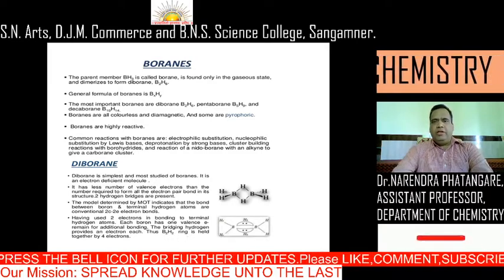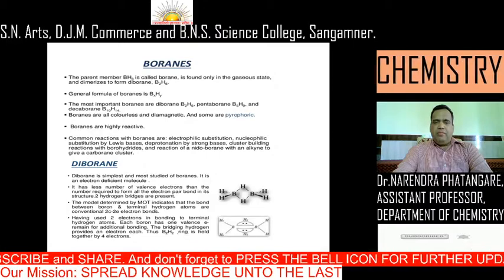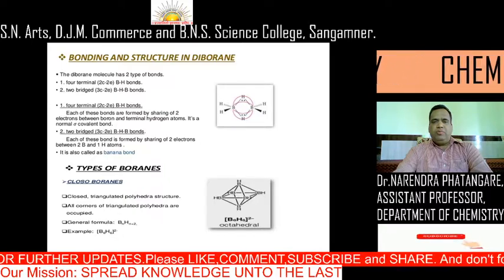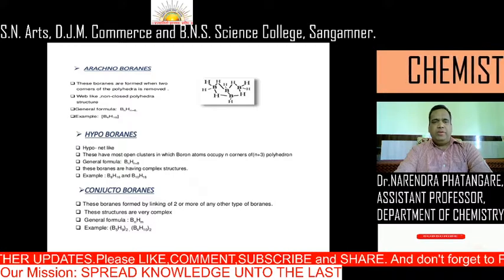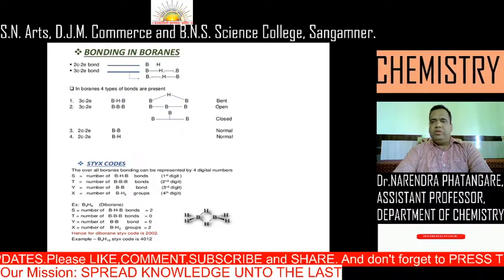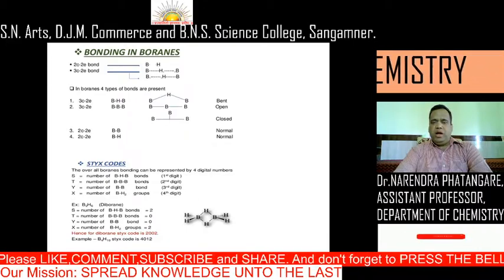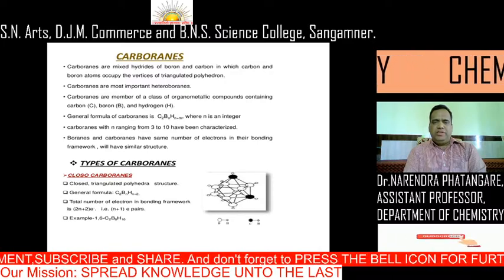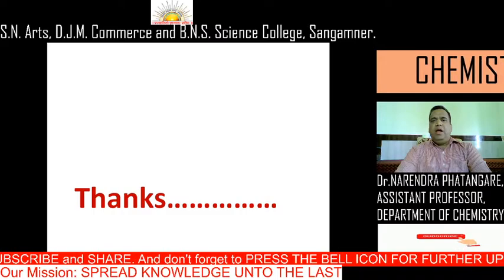BORON FAMILY- Part II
This series of videos give a detailed and systematic knowledge about the BORON FAMILY.
This is the second video of BORON FAMILY.